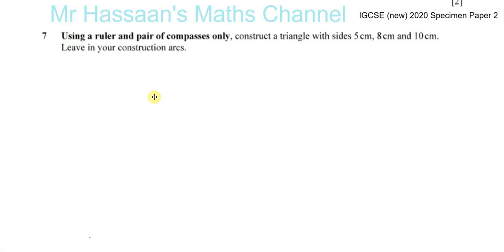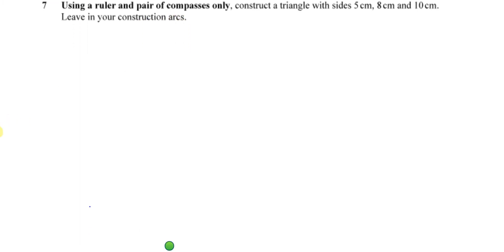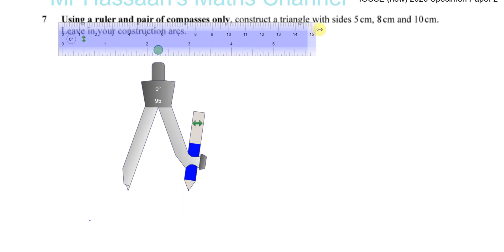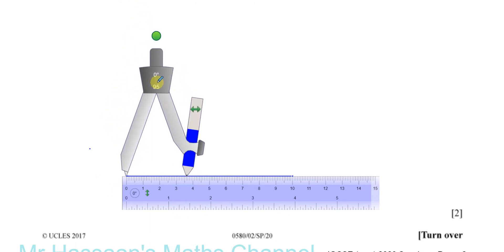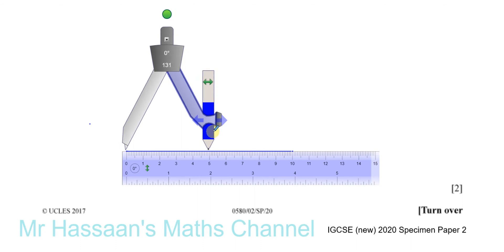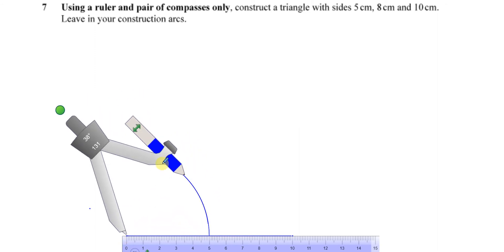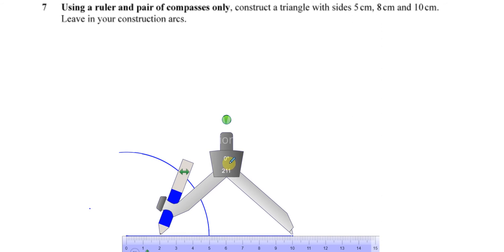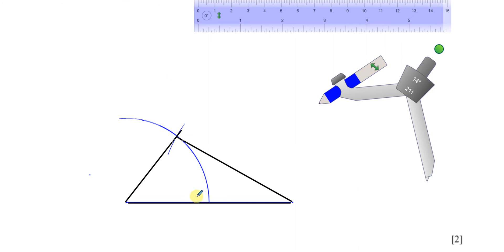0580/02/SP/20 (IGCSE) 2020 Specimen Paper 2 Q7 Construction Triangles